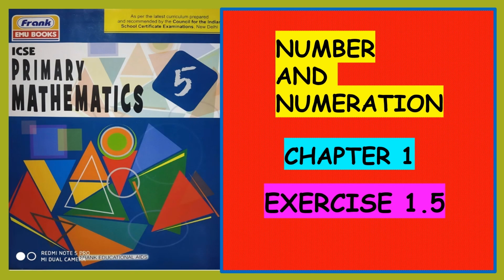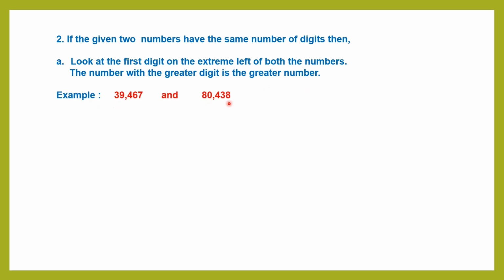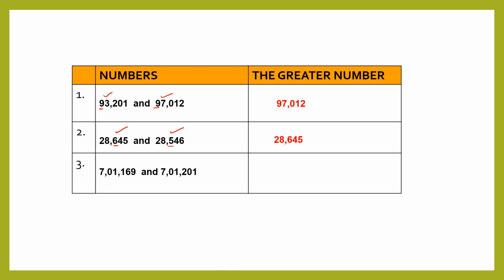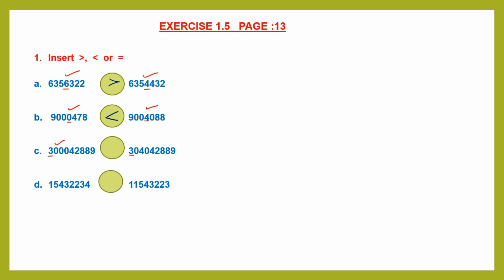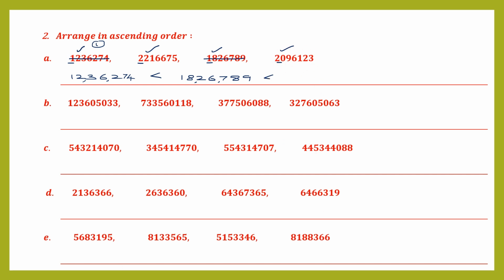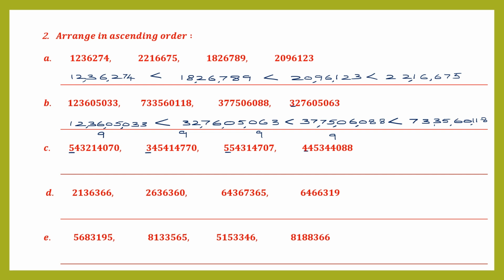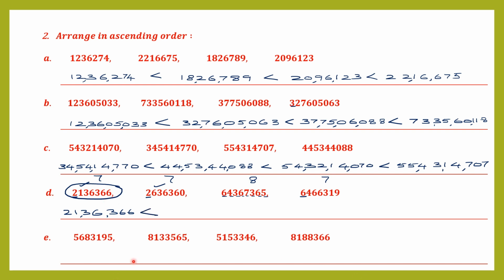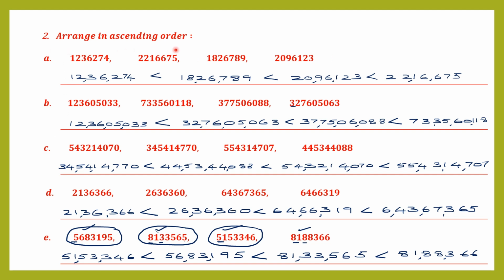NUMBER AND NUMERATION, ICSE PRIMARY MATHEMATICS, CHAPTER 1, EXERCISE 1.5, QUESTIONS 1 & 2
Hi everyone.  In today's video we will be working out NUMBER AND NUMERATION, ICSE PRIMARY MATHEMATICS, CHAPTER 1, EXERCISE 1.5, QUESTIONS 1 & 2